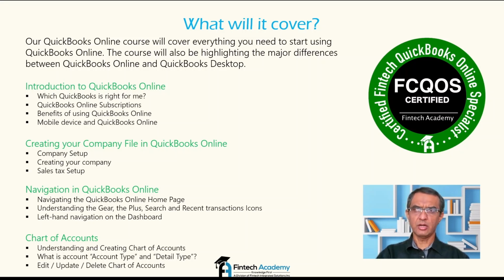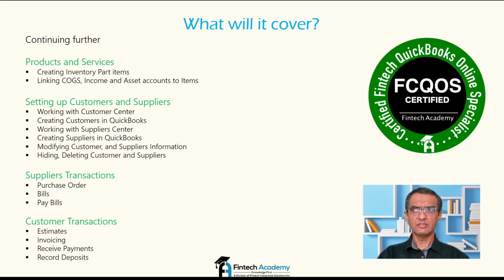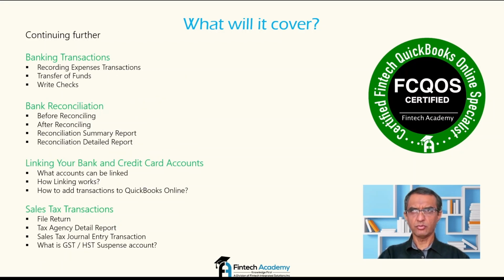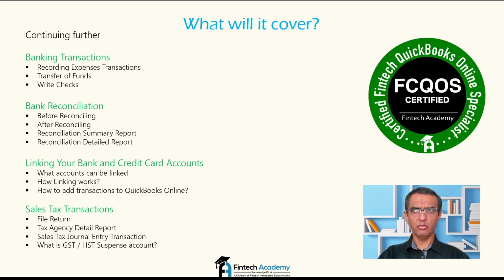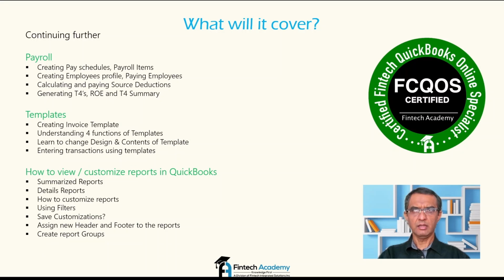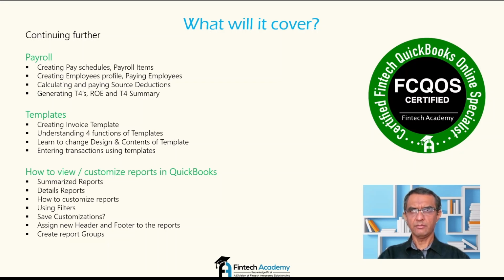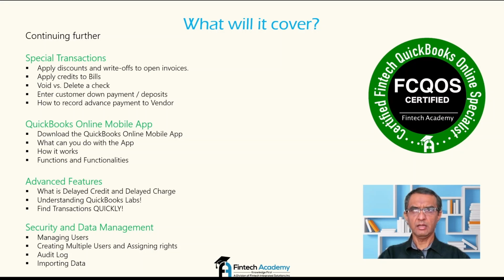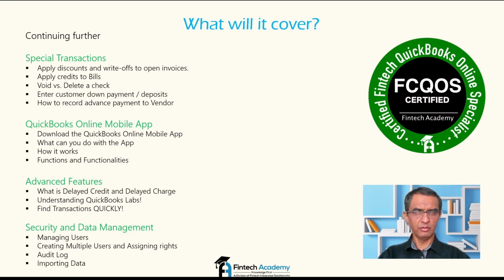Why Study QuickBooks Online?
Why Study our QuickBooks Online Course?

1. Do you want to study QuickBooks Online?
2. Are you having trouble maintaining your Books?
3. Are you confident to do Books?